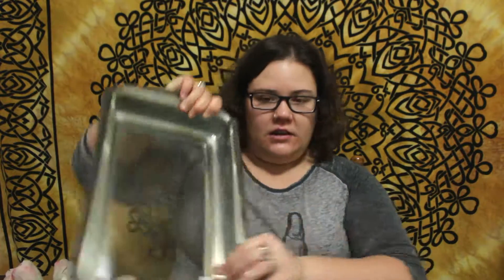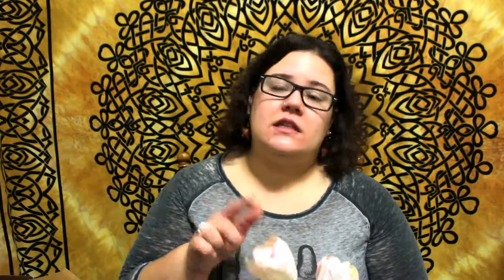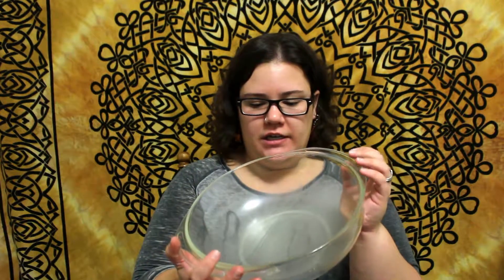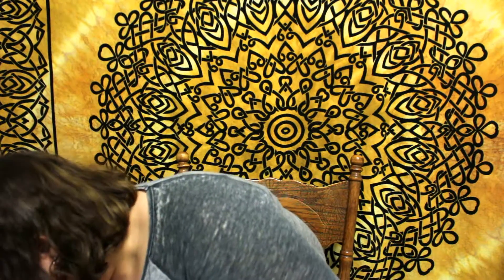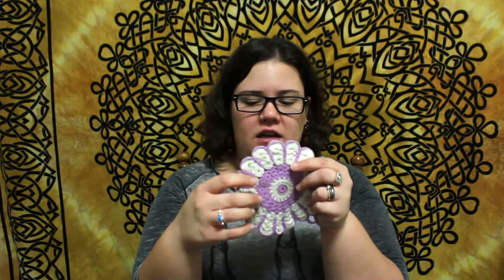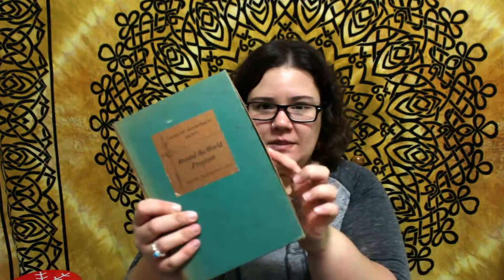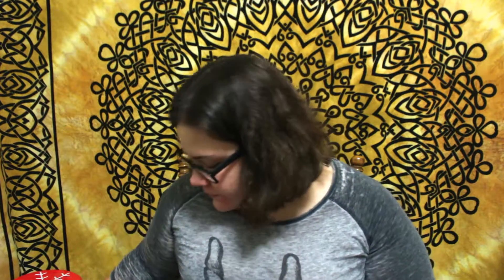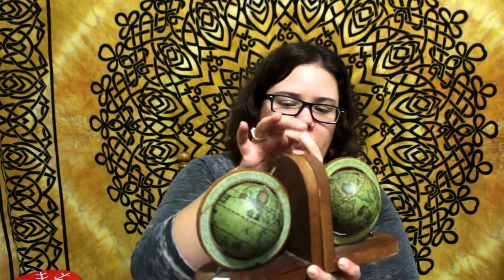Giant Free Haul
A visit to an estate sale led to some amazing free finds.

What I forgot to add was a kerosene lamp shade